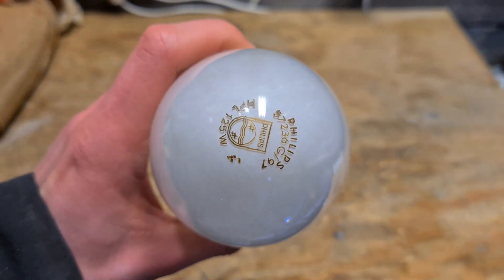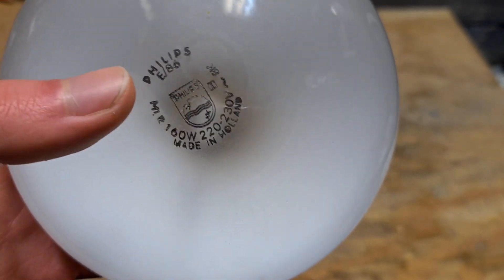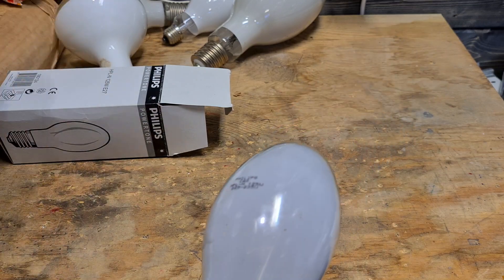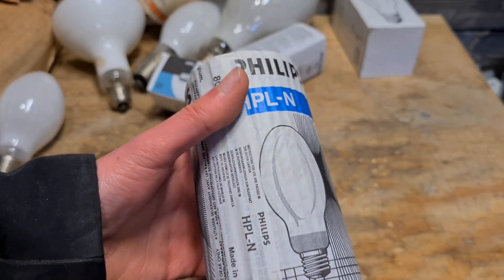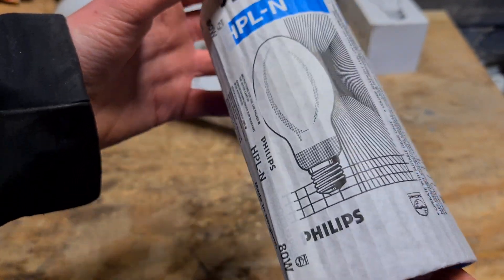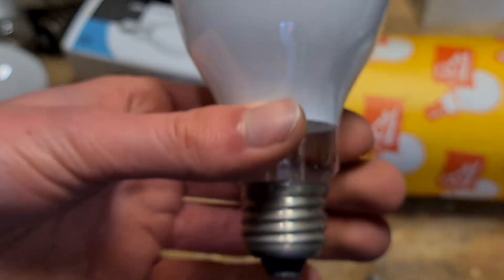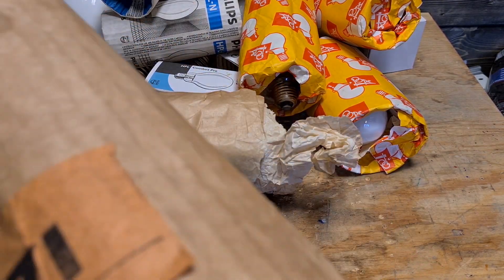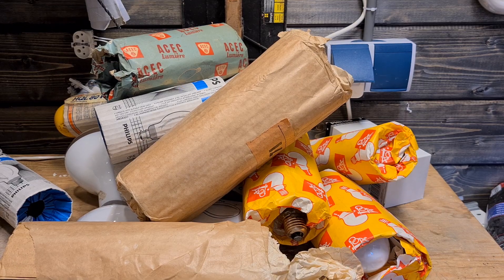Mercury Vapour Bulb Collection!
In this video i go over all of my MV Bulbs